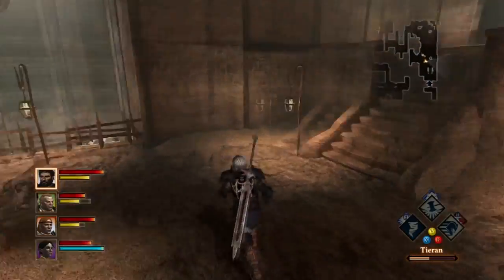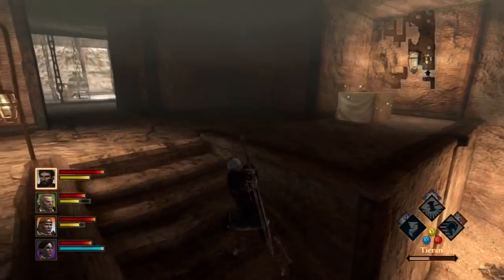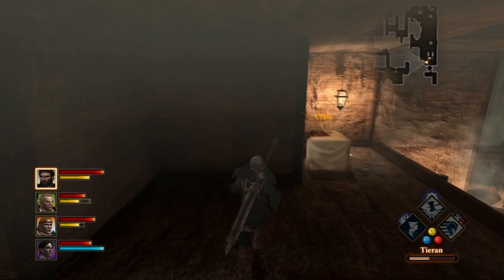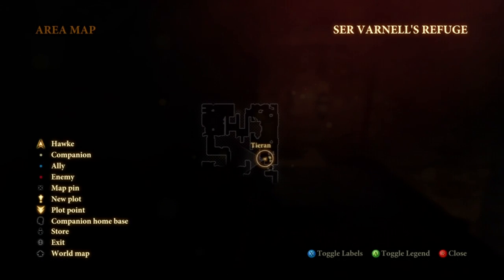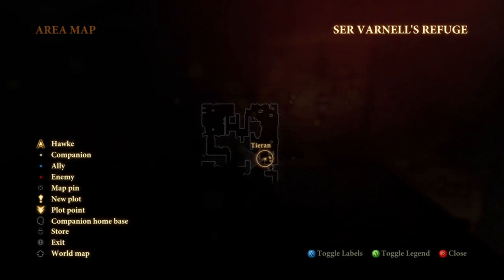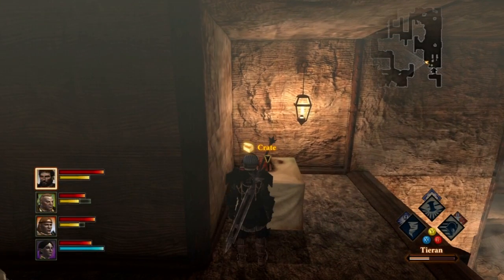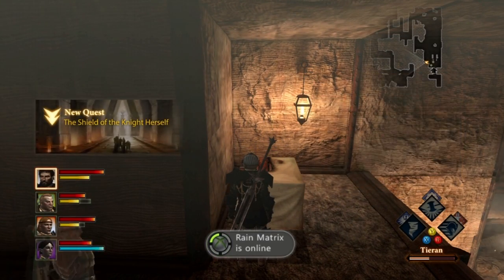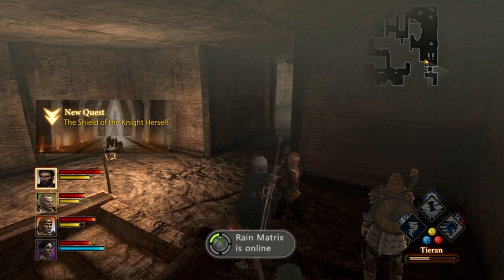Dragon Age 2 :: All Gift Locations (Aveline)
Offered and Lost is a mandatory quest during Act 2. Just after the cutscene with the Viscount head up the stairs towards the exit and turn right to the Crate. Inside is her gift, take it to her at the Barracks in the Keep.